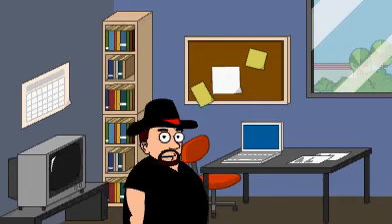JayBeat2k6 uses GoAnimate to tell you about what's coming up.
Just a notice to everyone on my Facebook friends list that watches my videos. If you don't watch my videos, or don't like retro LPs, dont bother watching, as it will be irrelevant to you. Also, sorry about the glitchy audio. That was because my computer sucks, and using Screen Grabbing software uses up the resources GoAnimate needs to function properly. xD

Anyway, enjoy! In this video I explain what my next game will be, and explain the voting process for the game following that one. ^_^

IGNORE THIS!

jaybeat2k6 survey remover FreddieW FreddieW2 ShaneDawsonTV ShaneDawsonTV2 Shane Dawson MysteryGuitarMan Big blue ball infinite loop rube goldberg how to behind the scenes vfx after effects tutorial cookie copsmakemebad35 makemebad damian song satire comedy snickerdooldle shocking bizarre Ghostbusters Let's Play LP Wyldfox2007 PC zombie gun fire shooting desert eagle pistol CoD MW2 MW3 revelations Minecraft 1.9 cheat cheats fail "epic fail" Modern warfare 3 fred friday rebecca black black ops montage tardtage ukranianlimbs nintendocaprisun lucahjin chuggaaconroy free steam games nigahiga nigahiga nigahiga nigahiga nigahiga corridordigital raocow raocow raocow raocow